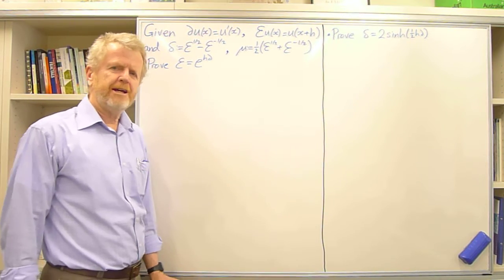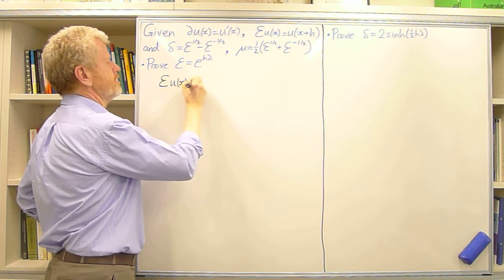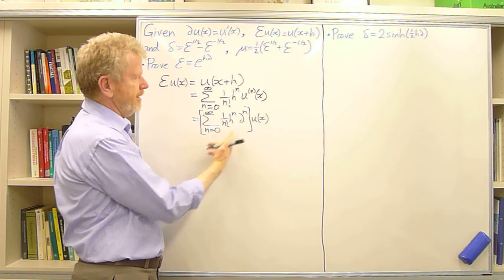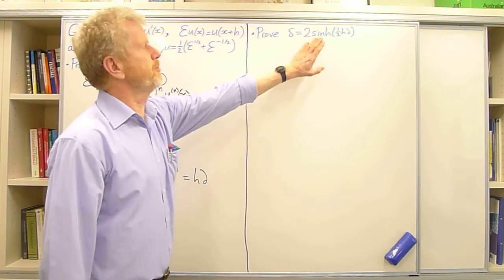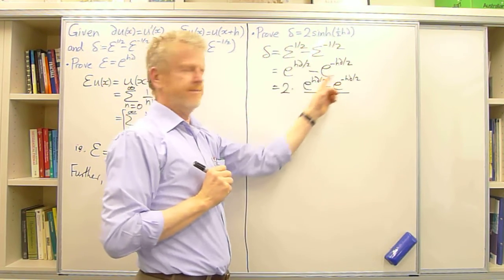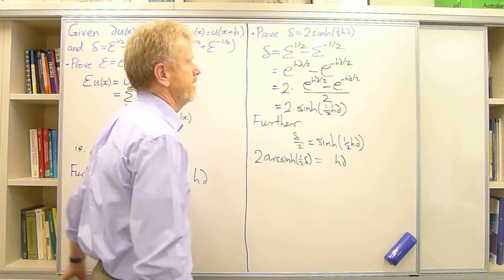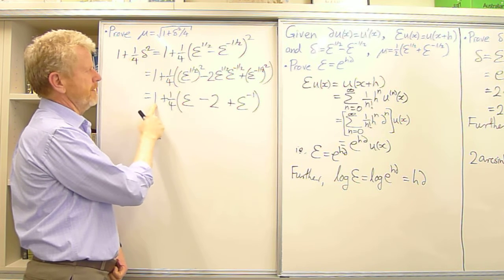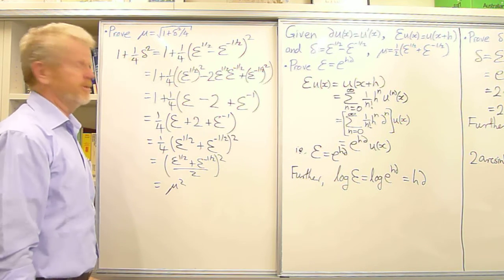proveOperatorIdentities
Some operator algebra helps derive formulas to discretise PDEs.  Here we relate the operators for differentiation, a shift, the central difference, and the central mean.